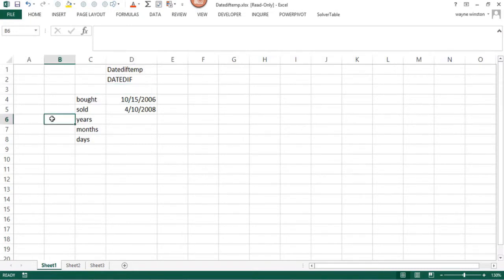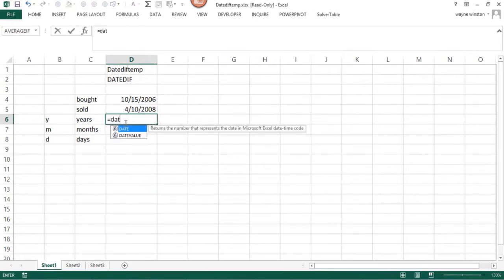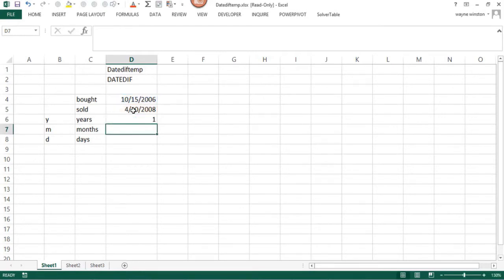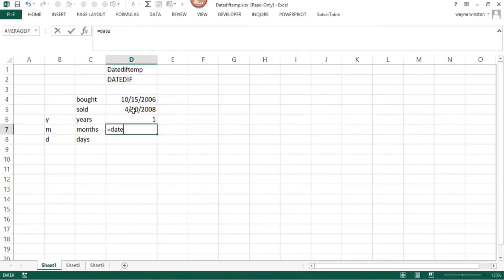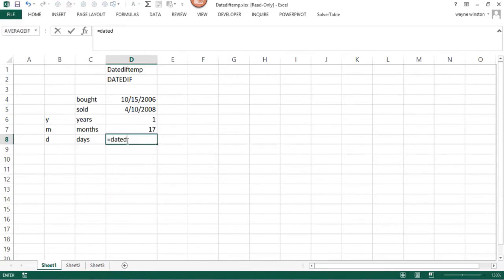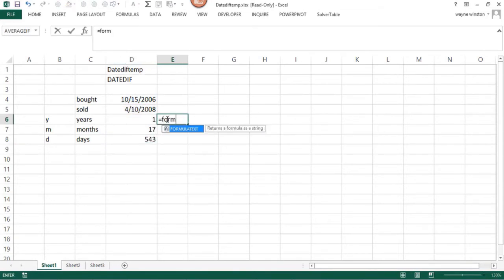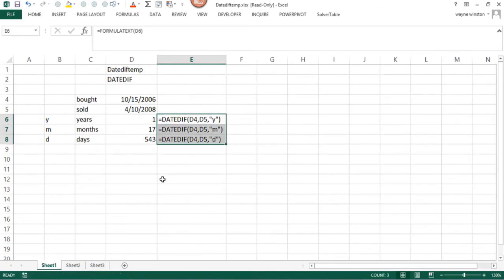Mastering Date Functions In Excel- Part Two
Harvard asked him to create their course and Microsoft asked him to write their book. In this video, Dr. Winston discusses another date function called DATEDIF in Excel. The Excel DATEDIF function finds and returns the difference between two date values in years, months, or days.